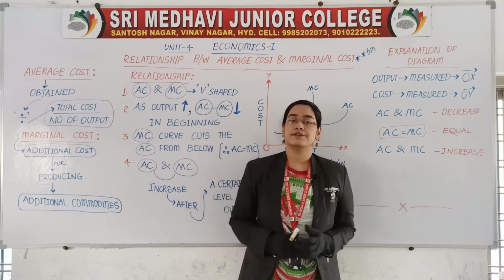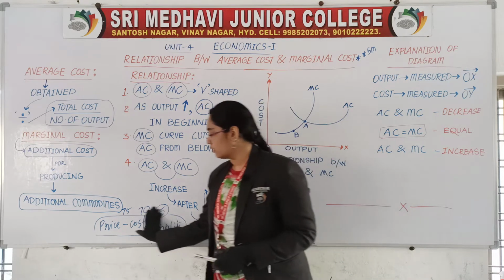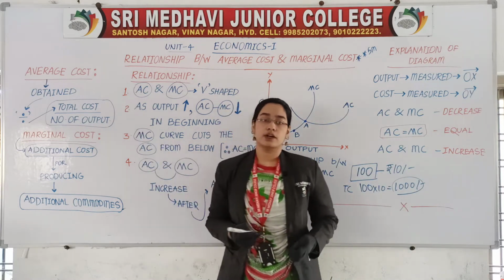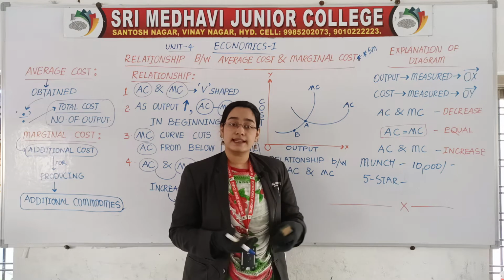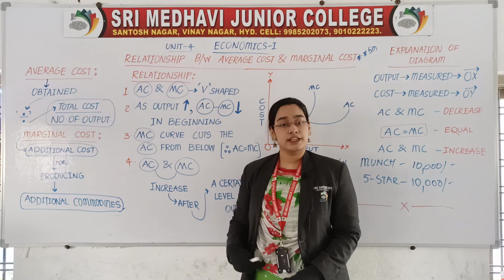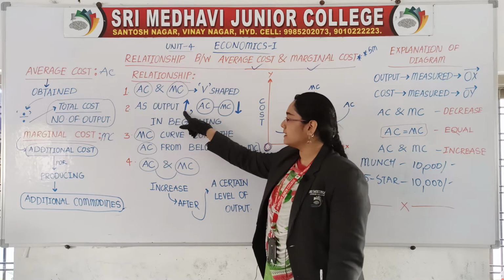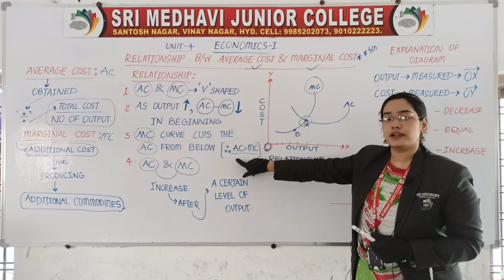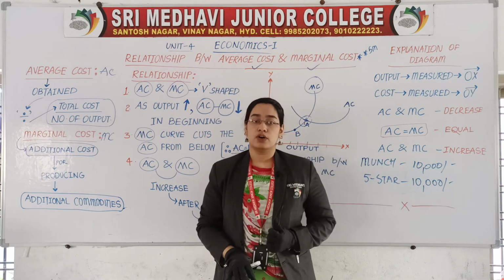12 AUG 2021 - RELATION BETWEEN AVERAGE COST AND MARGINAL COST